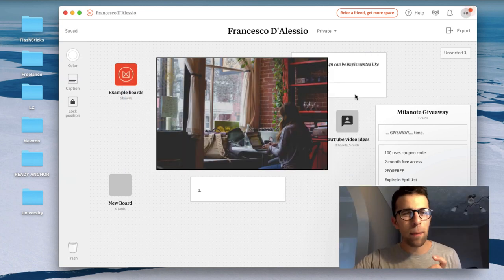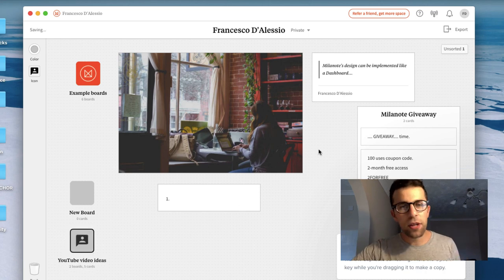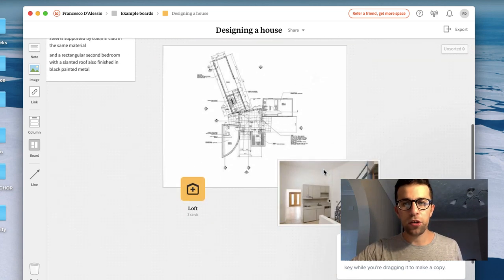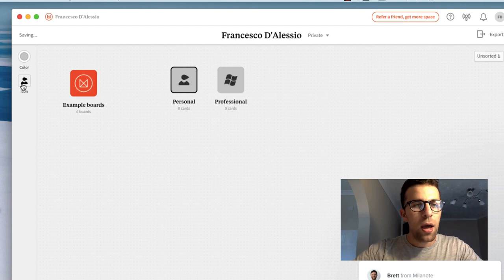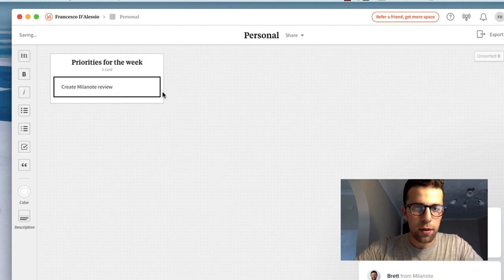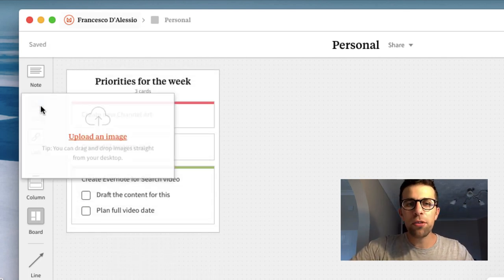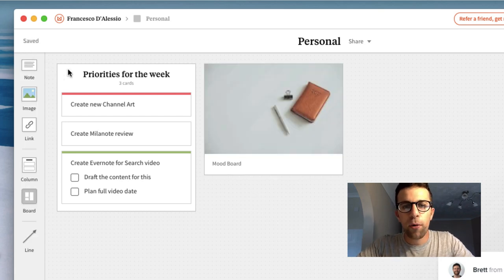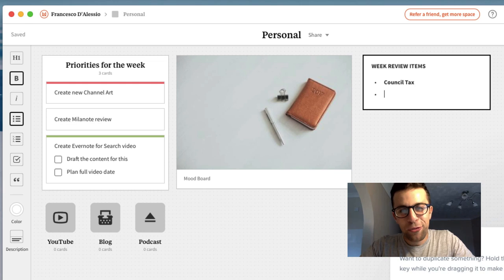Design a visual workspace | Using Milanote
Find the best productivity tools with our This is how you can use Milanote for planning and organizing content. It combines a multitude of features from boards to columns, from notes to links. Learn more about Milanote here on Tool Finder

It combines a multitude of features from boards to columns, from notes to links.

Remote-working marketer by day, Productivity app reviewing YouTuber by night. Based in the UK. Enthusiastic about technology!